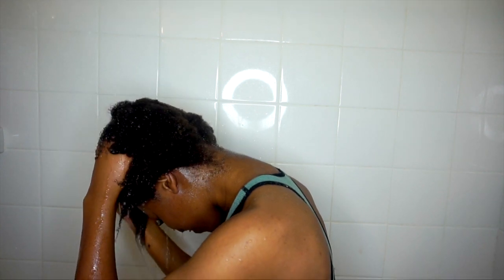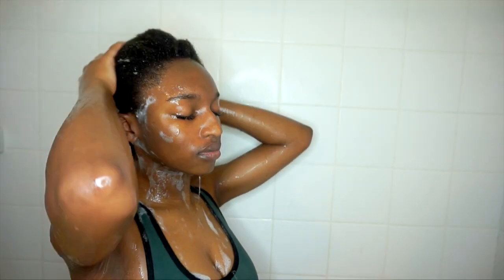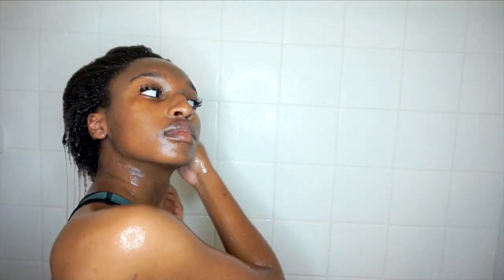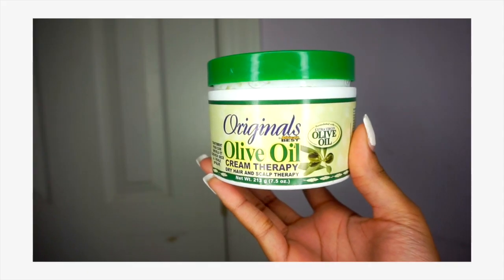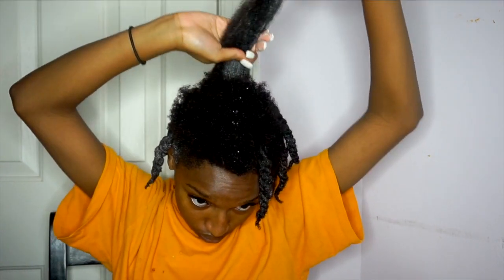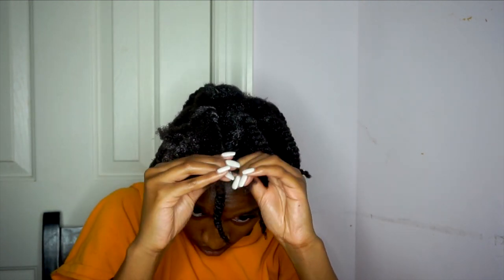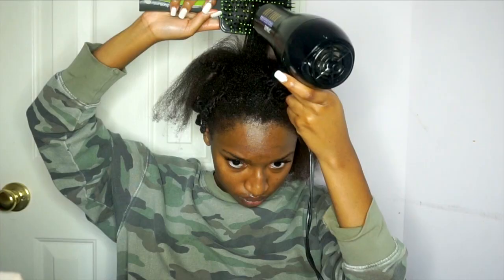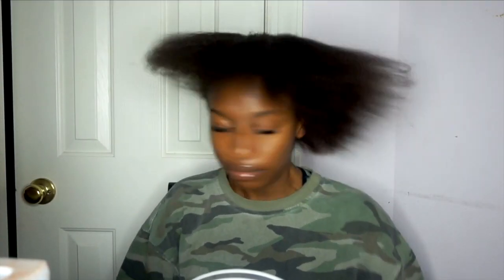MY WASH DAY ROUTINE ON 4C NATURAL HAIR! | Coco Chinelo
MY WASH DAY ROUTINE ON 4C NATURAL HAIR! hiii everyone and welcome back for another video! in this video, i'm gonna be showing you all my updated wash day routine. i've had this routine for a couple months and my hair has been growing like crazy ever since i started it so i hope you enjoy. also if you have any advice for me, leave them in the comments below. thank youuuu

♡ twitter  ➜ @chichiokigbae
♡ instagram ➜  @chichiokigbae
♡ snapchat ➜ @chichiokigbae

♡ faq
my name is chinelo, but everyone calls me chichi so you can just call me chichi too :)

i'm 18!

i'm 100% nigerian

12th! senior in high school

THE GOOD OLD STATE OF MARYLANDDD!!

- what's your intro/outro song?
bomb as fuck - retreat. you can find it here on youtube!